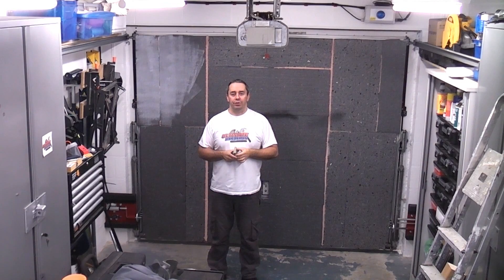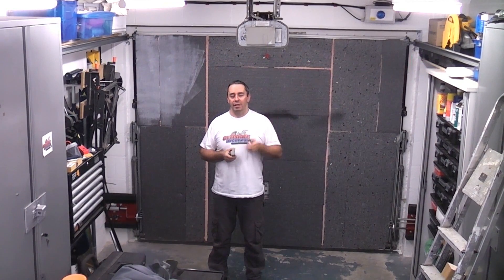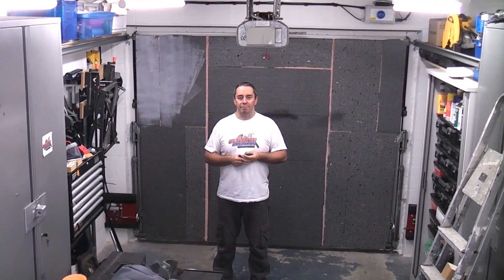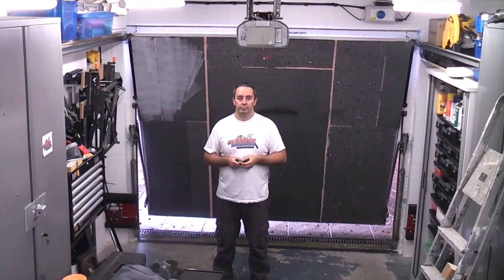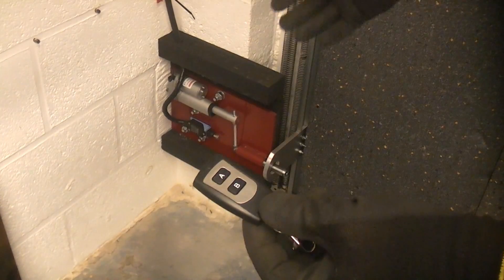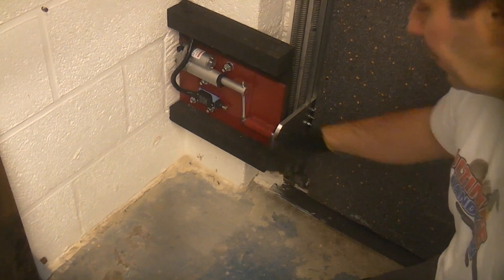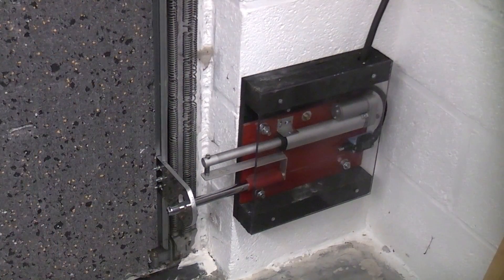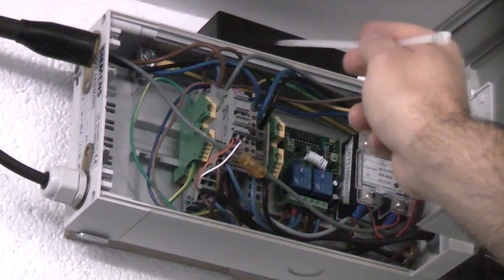Remote control garage door locks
Although garage door locks are readily available there are not many that are remotely operated and so I made this pair of remote control garage door locks using mainly 12v equipment. It is now possible to unlock the doors without leaving the vehicle.